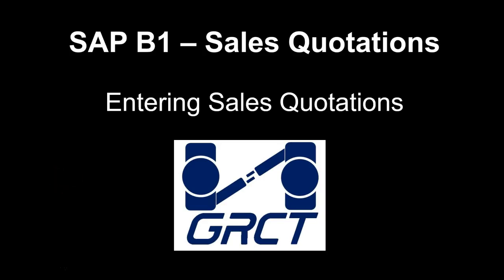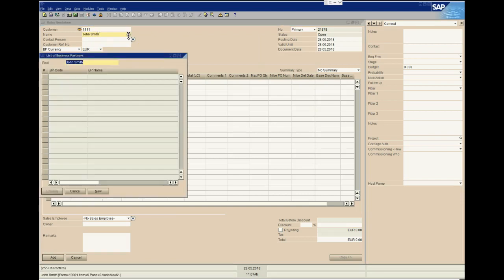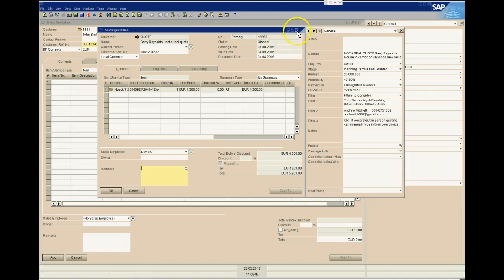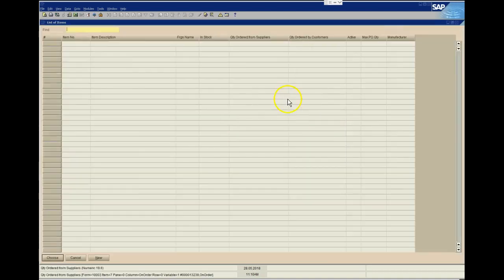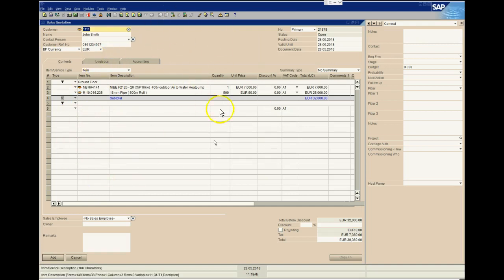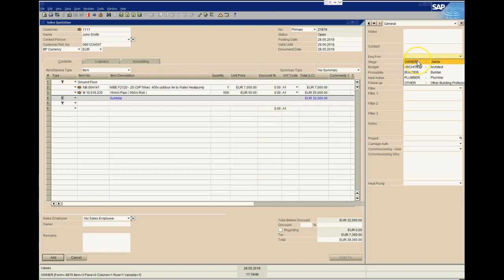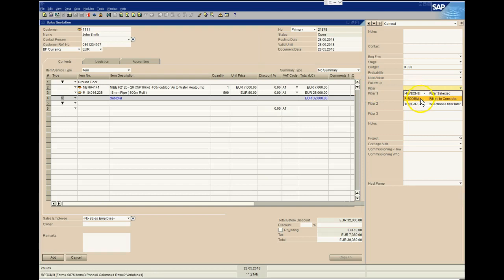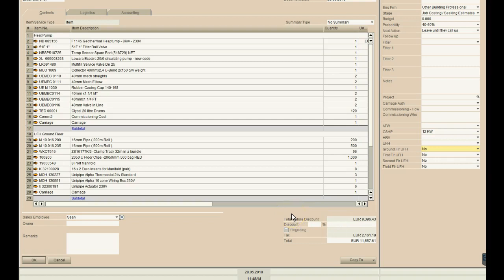SAP B1 - Sales Quotations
Create a Sales Quotation (on SAP B1 2007)